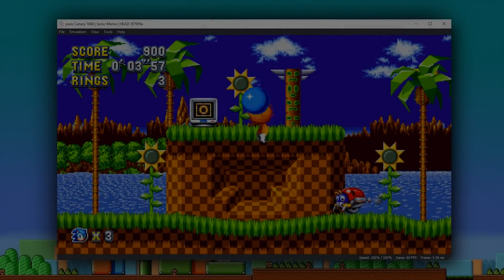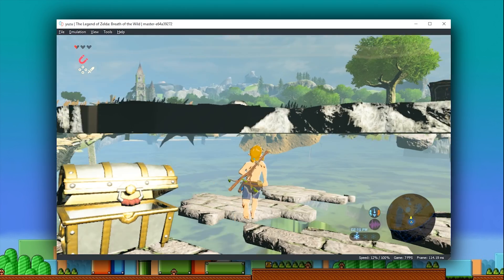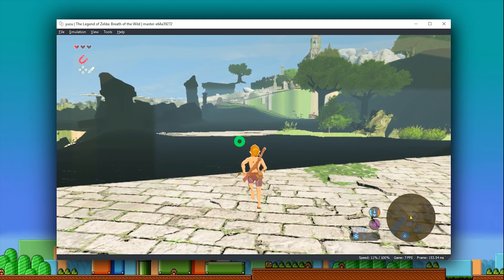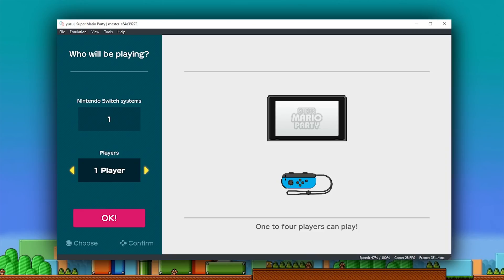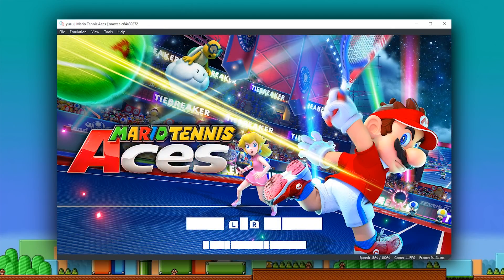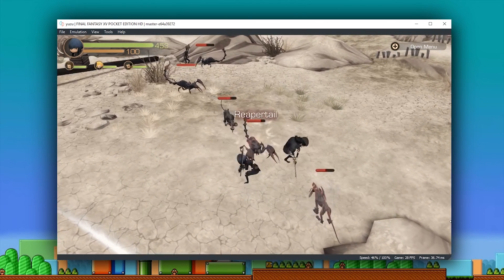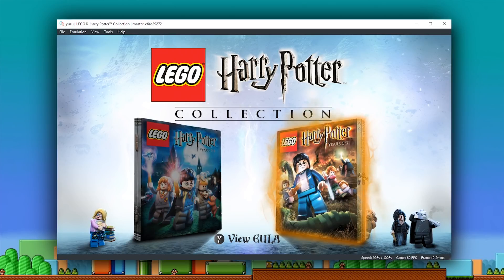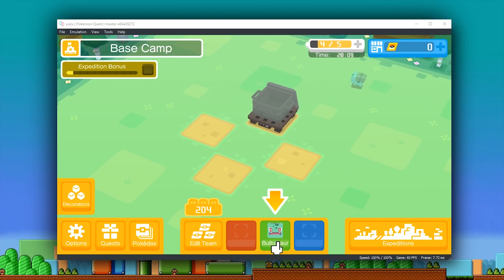Yuzu gets another HUGE Compatibility Update - BOTW, Pokemon Quest, Kirby + MORE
Yuzu has gotten another HUGE compatibility, update that makes tonnes of games boot. In this video I am going to be testing all of the games that you guys requested

► My PC Specs:
16gb DDR4 3200Mhz RAM
GTX980ti 6gb
256gb NVME M.2 SSD